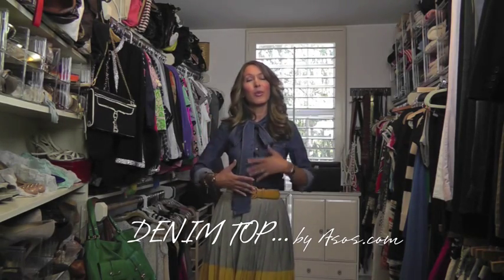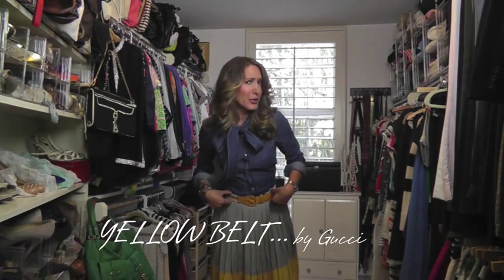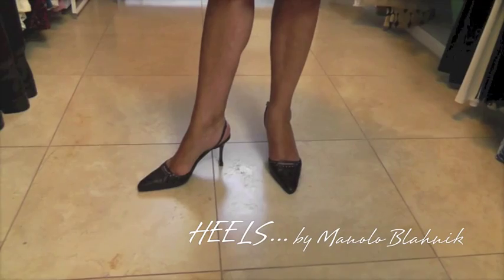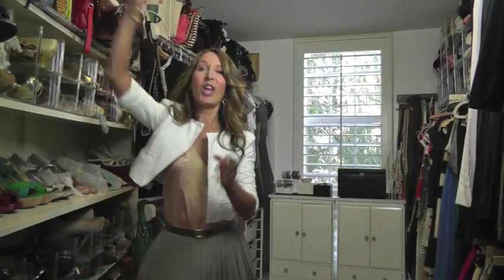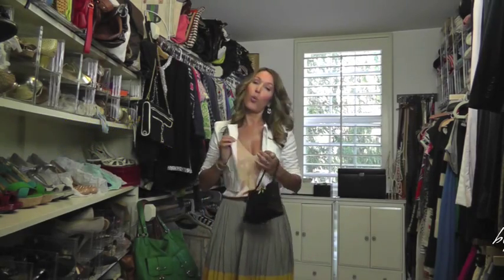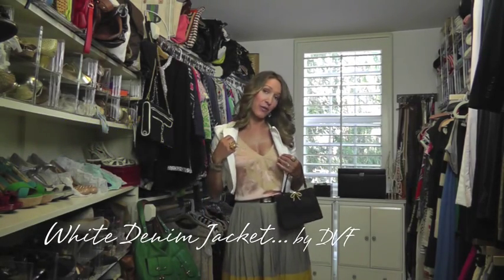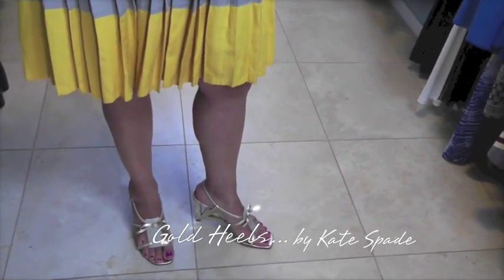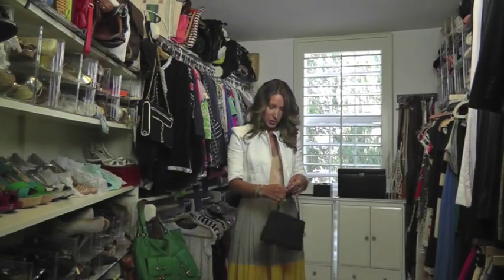Fashion Makeover - How to Wear A Striped Skirt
Double Duty Fashion
My fashion philosophy is: Never buy an item that can only be worn one way or to one event. I know, we all sometimes stand in front of a closet full of clothes and claim we have nothing to wear. So, I'm here to kick clothing boredom in the butt and help re-introduce you to your wardrobe, before you head out the door to shop some more. I'm here to share style suggestions.

Take the challenge and send me your Double Duty Fashion photos.